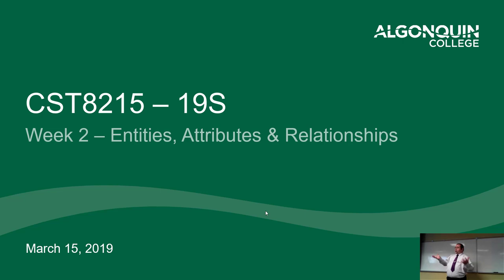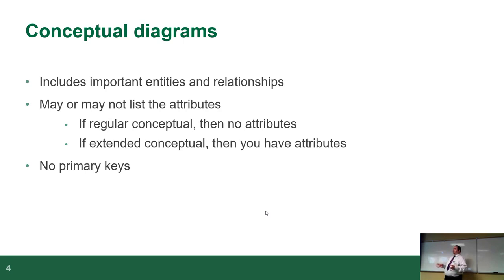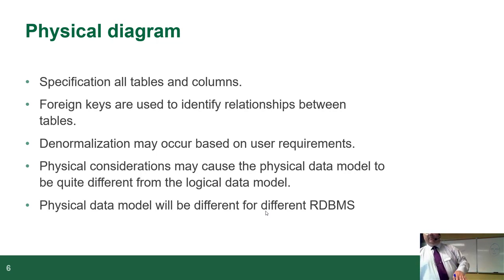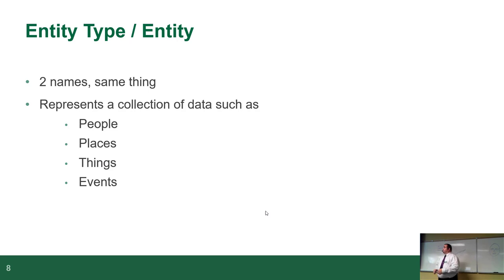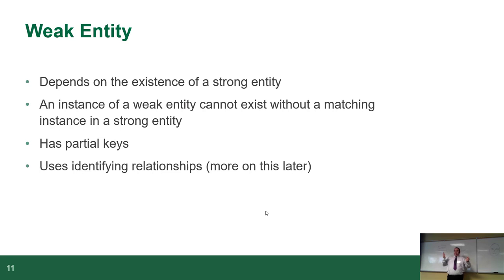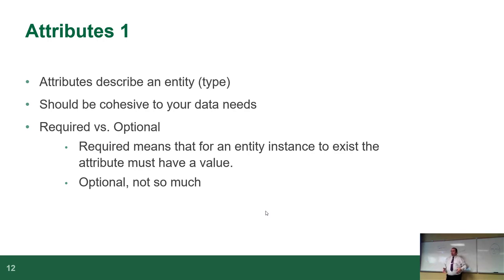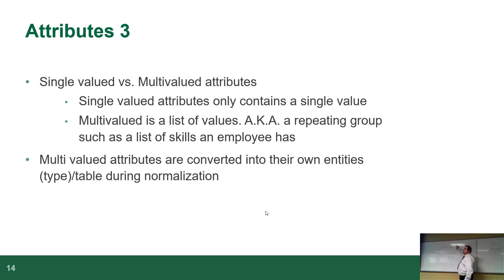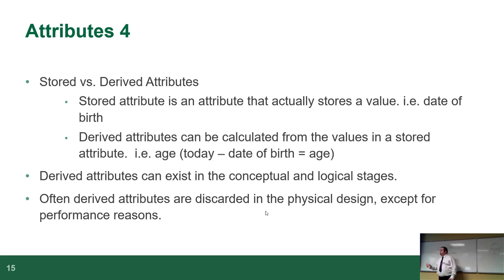CST8215 - 19S- Week 2